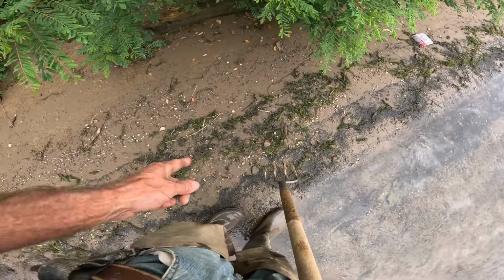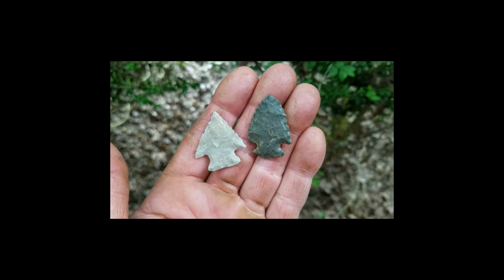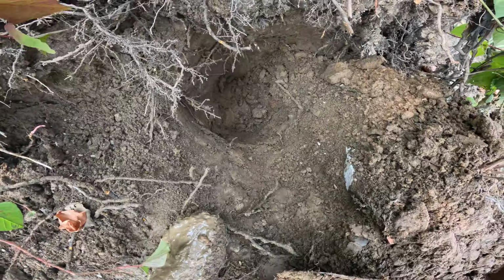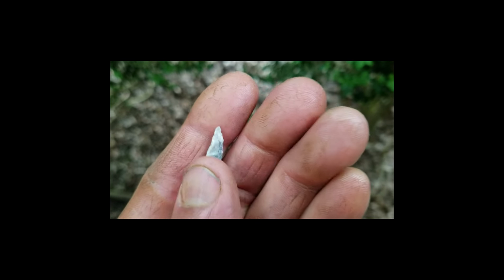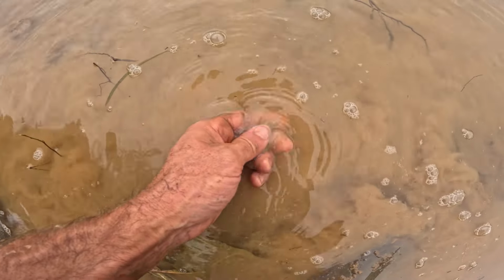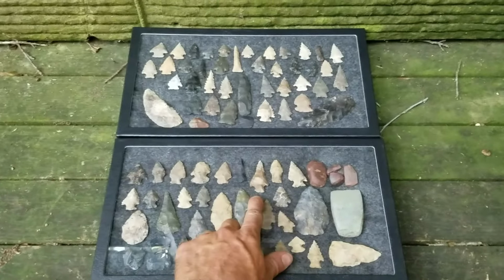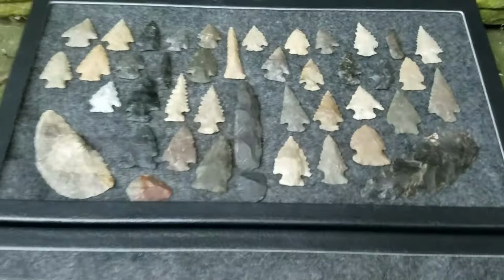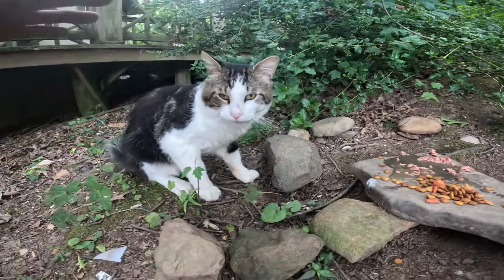Ohio River Archaeology - AWESOME ANCIENT DISCOVERY - Arrowhead Hunting - Antiques - Carter Cave -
Probing & Digging out an ancient Fire Pit. Awesome Carter Cave Chert Serrated Arrowhead. And more.
Special Guests : The Cat Outside & Squirrel Man -
How to find Arrowheads - Rocks Cousteau

Rocks Cousteau 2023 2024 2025